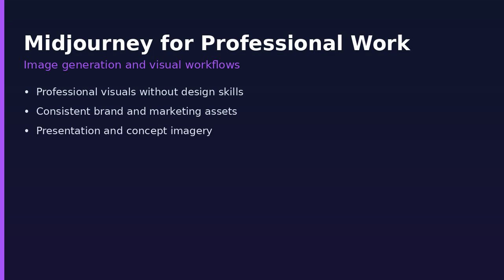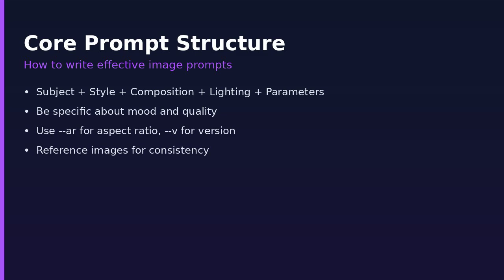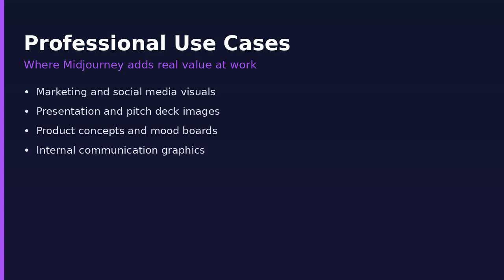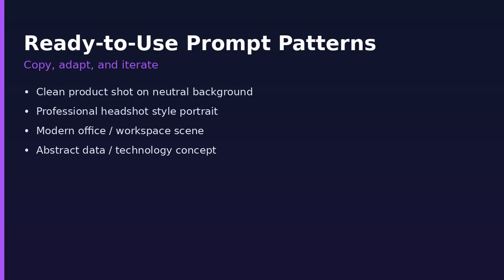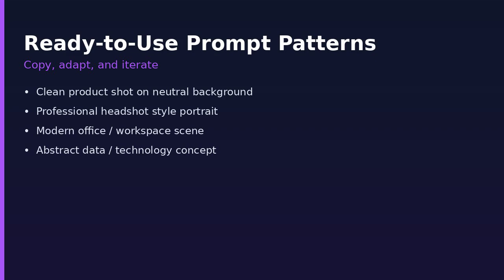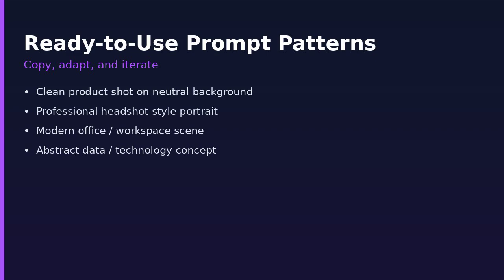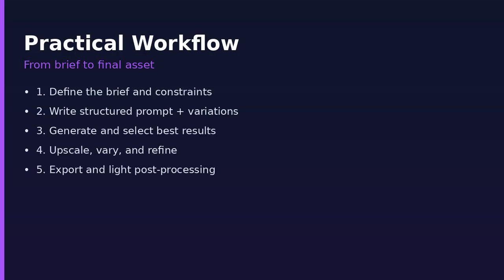Midjourney for Professional Work: Image Generation & Visual Workflows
Learn how to use Midjourney to create professional visuals for work without relying on a designer for every task.
In this lesson you will learn:
• Core prompt structure for high-quality images
• Professional use cases (marketing, presentations, concepts, internal graphics)
• Ready-to-use prompt patterns
• A clear workflow from brief to final asset
• Iteration, brand consistency, and practical limits
This is Lesson 3 in the series “AI Tools for Daily Work”.
Timestamps:
00:00 Introduction
00:30 Why Midjourney at work
00:55 Core prompt structure
01:25 Professional use cases
01:55 Ready-to-use prompt patterns
02:30 Practical workflow
03:40 Limits and best practices
04:50 Exercises and next steps
Italian subtitles available.